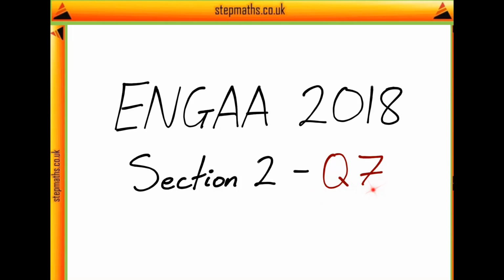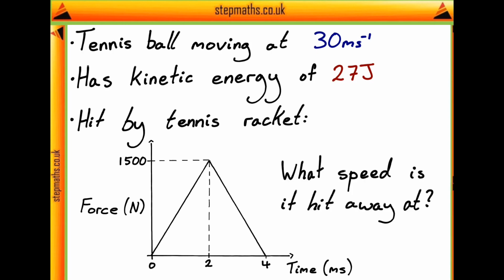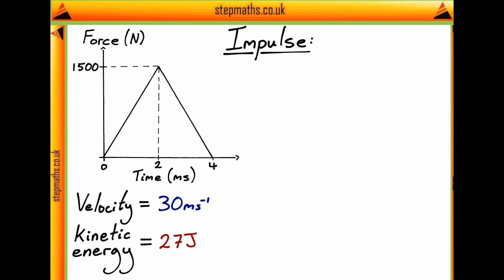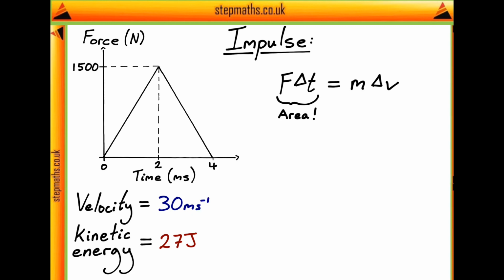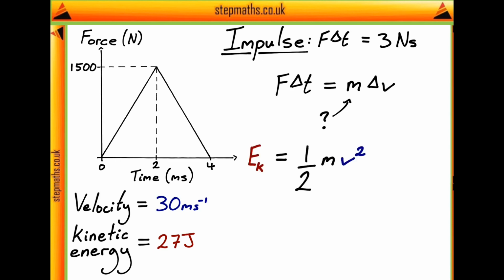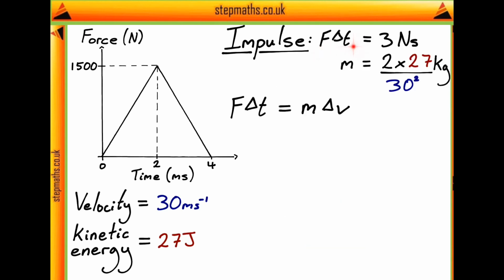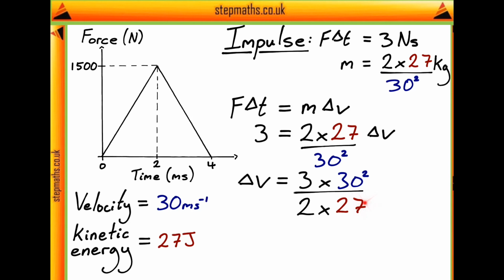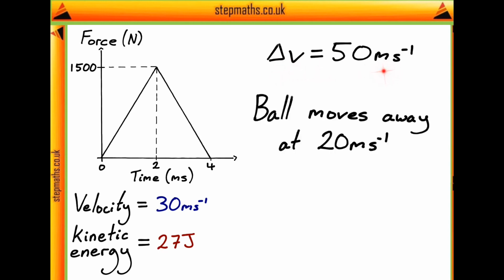ENGAA 2018 Section 2 - Q07 (Phys) - Force & time - Worked Solution